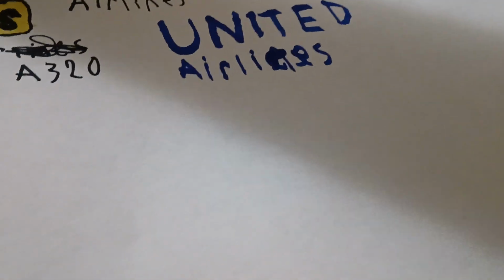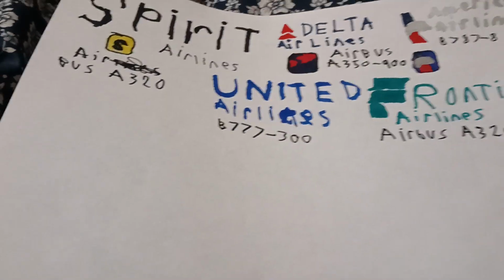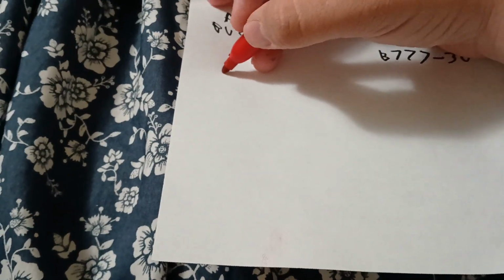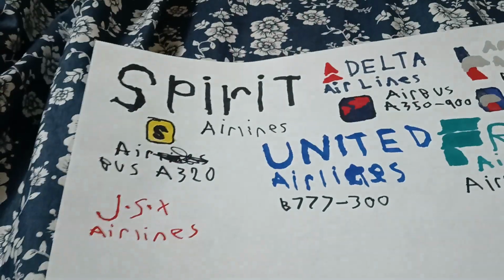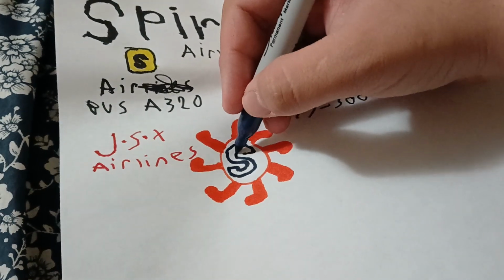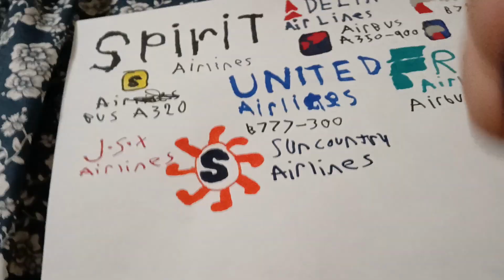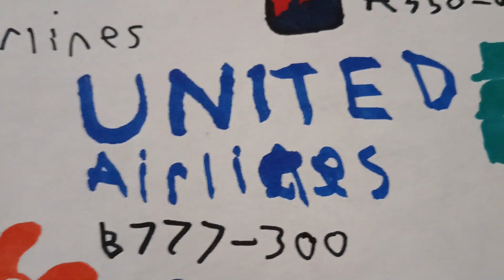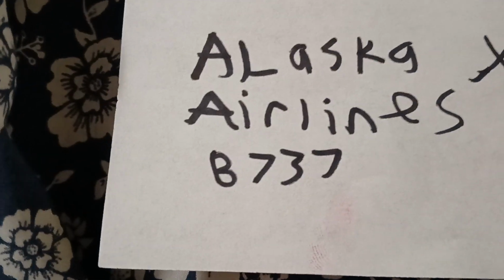Drawing every airline from arround the world (part 1 THE USA 🇺🇸)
in this video I draw every airline from around the world and its the start to a brand new series I draw every airline from full service to budget and low cost airlines so stick around in this video because your airline from the U.S might be in here